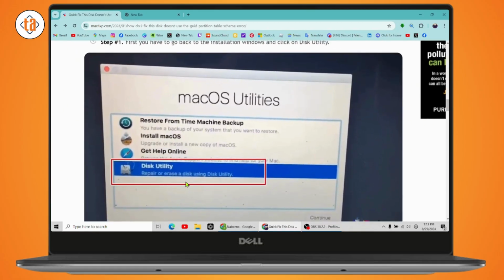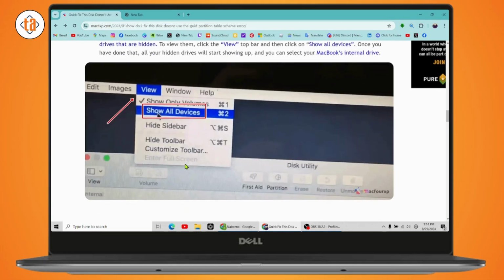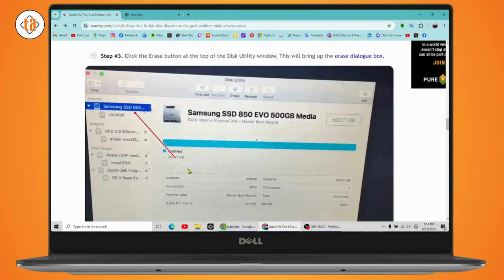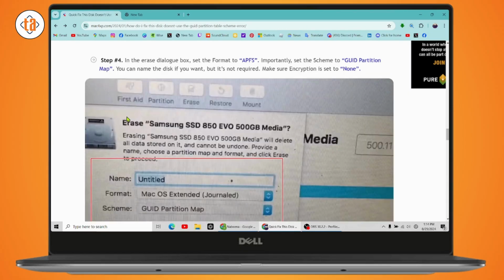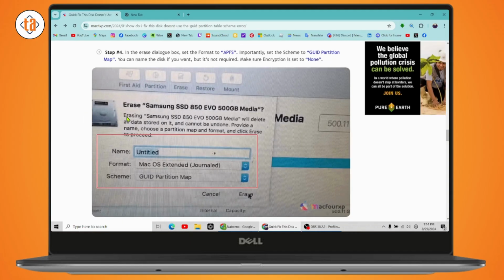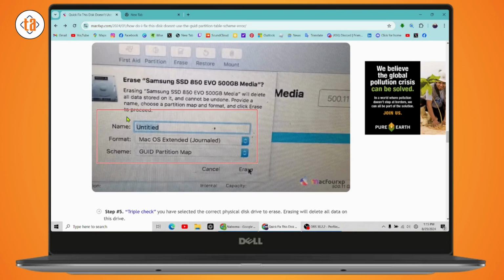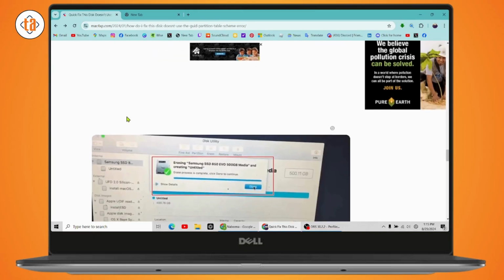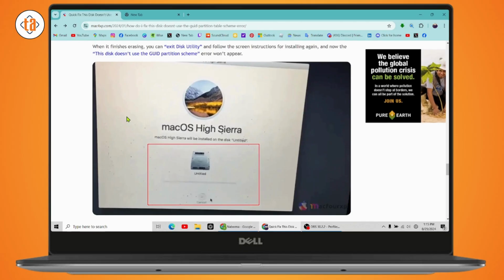How To Fix ,This Disk Doesn't Use GUID Partition Table Scheme Error (IT NEXT)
How To Fix This Disk Doesn't Use GUID Partition Table Scheme Error
this disk doesnt use guid partition table
the disk doesn't use the guid partition table scheme
this disk doesn't use guid partition table scheme
this disk doesnt use guid partition scheme
this disk doesn't use guid partition scheme

Welcome to our guide on how to fix the "This disk doesn't use GUID Partition Table (GPT) scheme" error! In this video, we'll walk you through the steps to resolve this error when trying to install or format a disk on your Mac or Windows computer.

0:00 - Introduction
0:12 - Understanding the GPT Partition Error
0:24 - Converting Disk to GPT Using Disk Utility (Mac)
0:36 - Converting Disk to GPT Using Disk Management (Windows)
0:48 - Using Command Line to Convert MBR to GPT (Windows)
1:00 - Conclusion